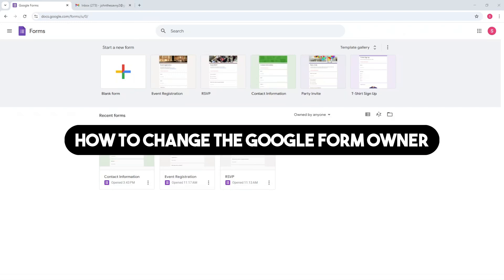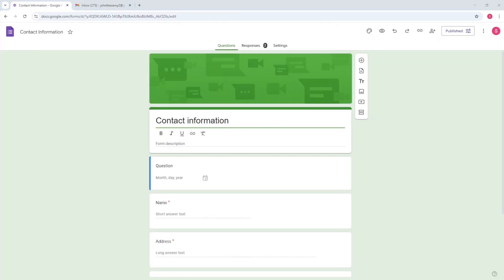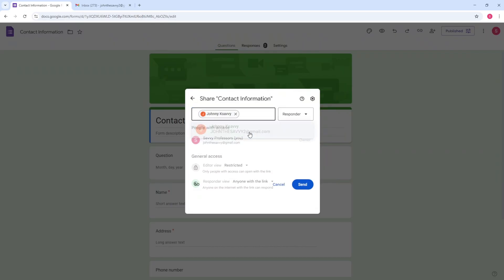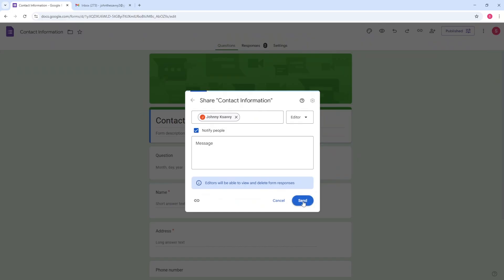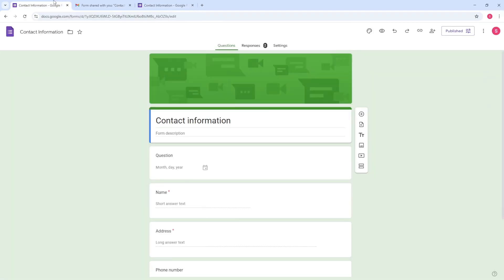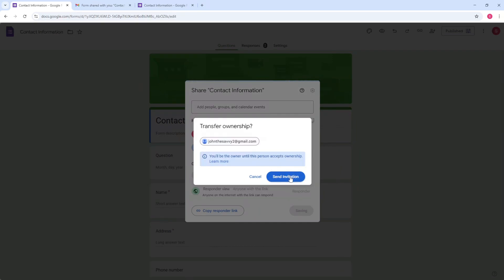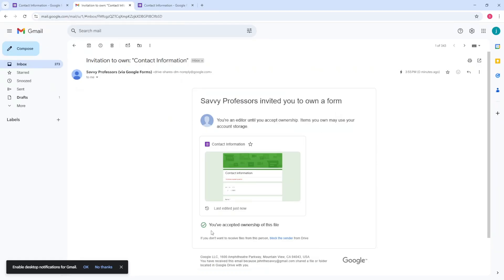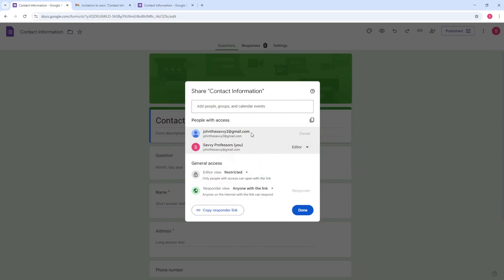How to Change Google Forms Owner & Switch Ownership Easily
In this video, you'll learn how to change ownership of Google Forms using the simple sharing options. This Google Forms tutorial shows you step by step how to transfer the form to a new owner. Follow along to learn how to change ownership of Google Forms effortlessly!